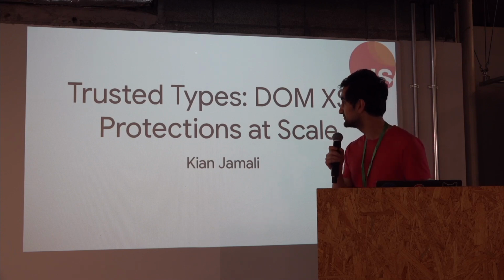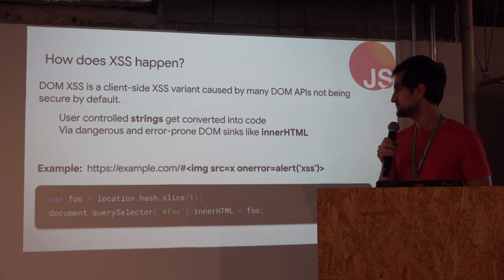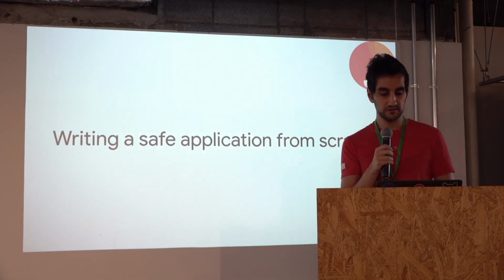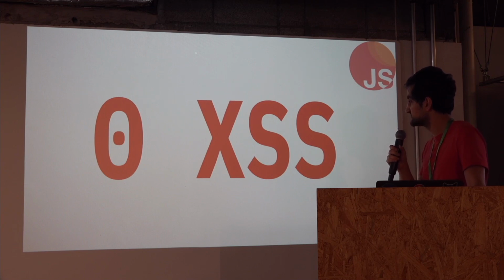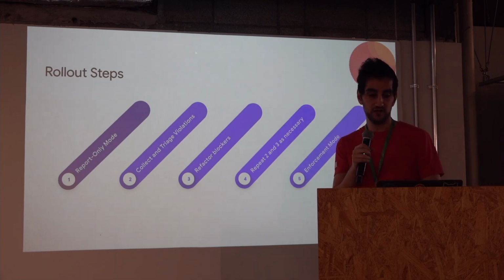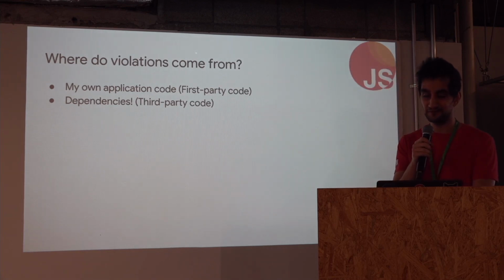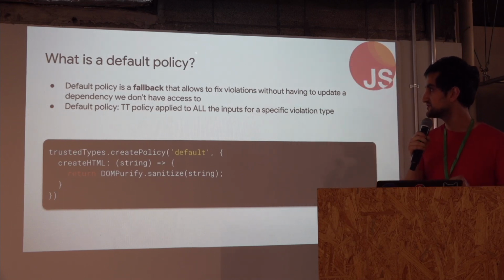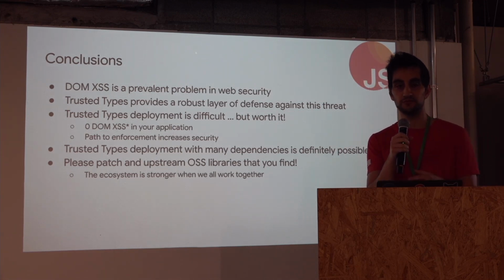JSConf JP 2023「TRUSTED TYPES: DOM XSS PROTECITON AT SCALE / Kian Jamali」